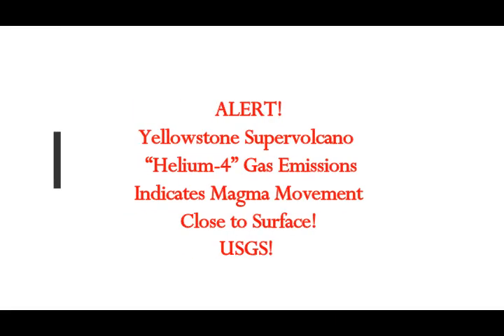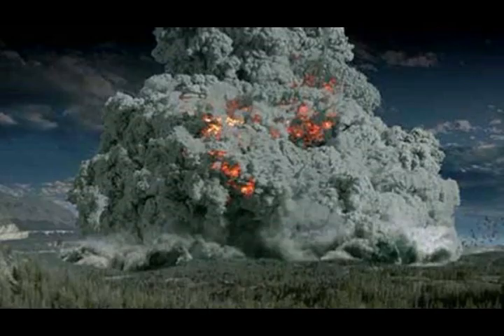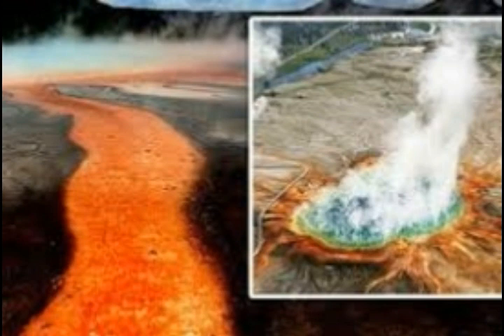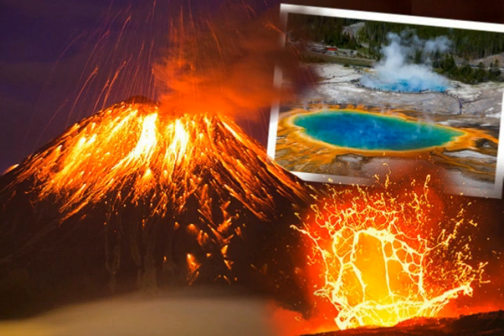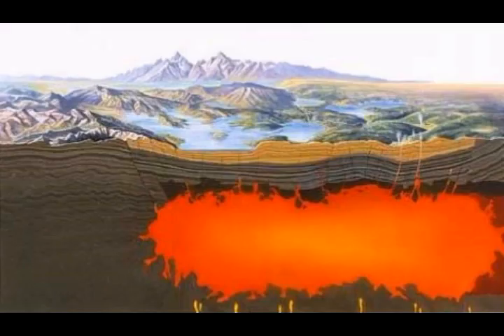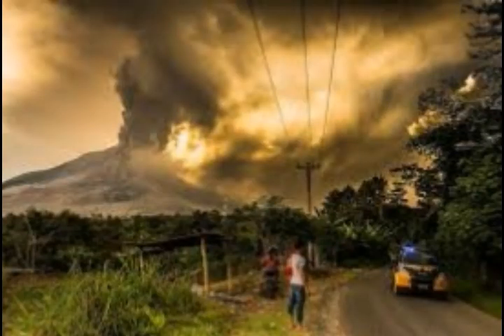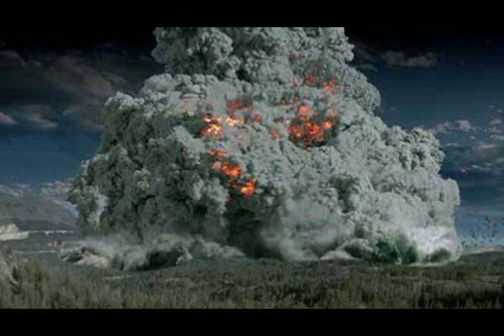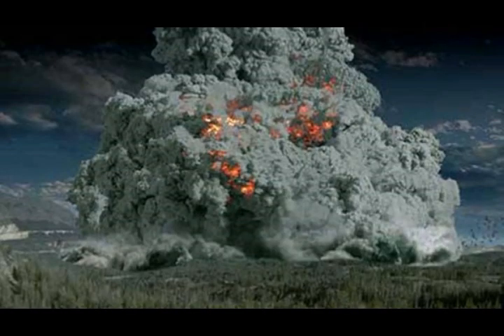ALERT! Yellowstone Supervolcano “Helium-4” Gas Emissions Indicates Magma Movement Close to Surface!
Thumbnail image - VOclano erupting Santiaguito-volcanoTA_Getty